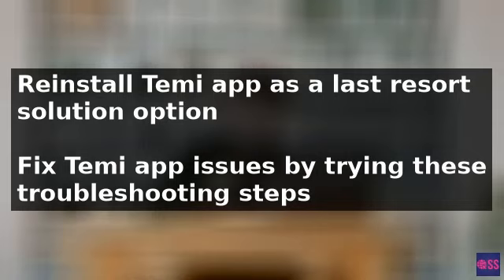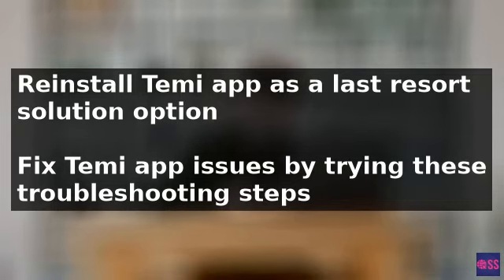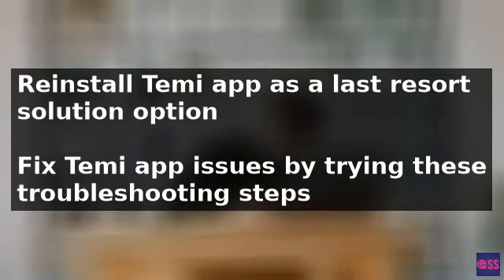How To Fix Temu App Not Working (2025)